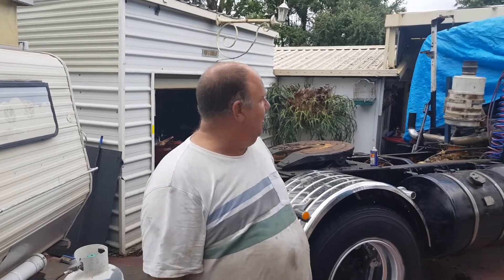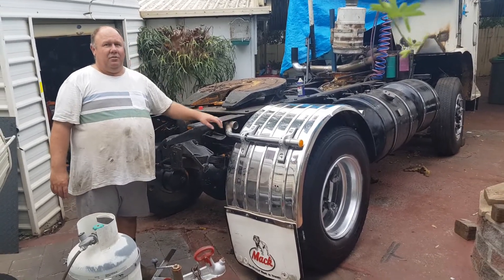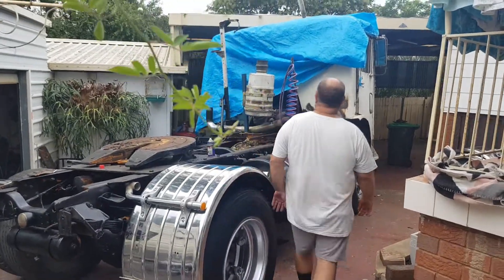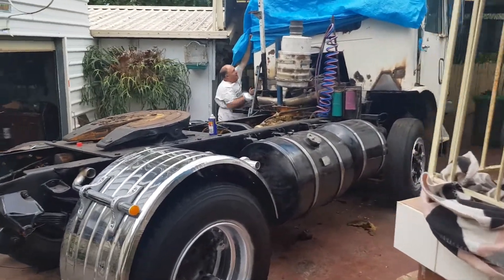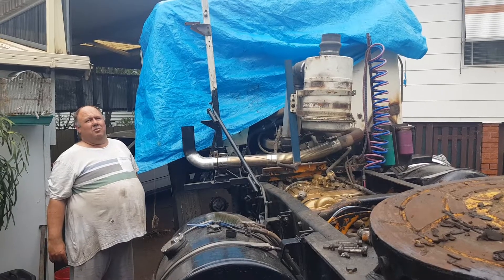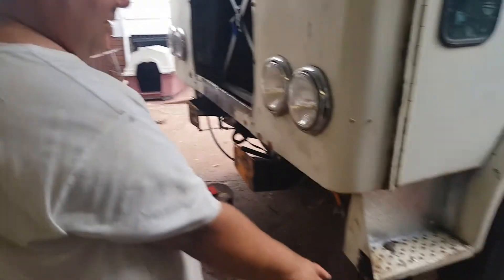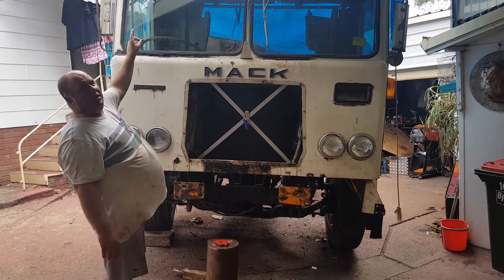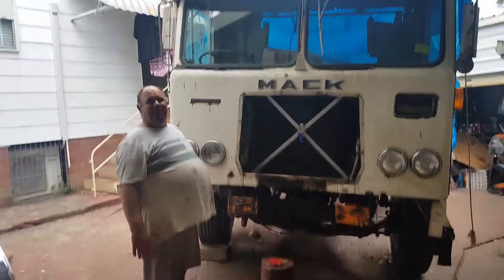Shed Talk - Episode 25 - Pop's MACK Truck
HRPM Projects: Exclusive to our channel, we bring you Shed Talk with Rick! in this episode, we check out Pop's new project...the Rusty old MACK